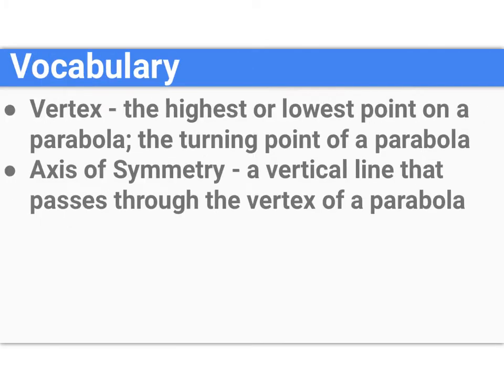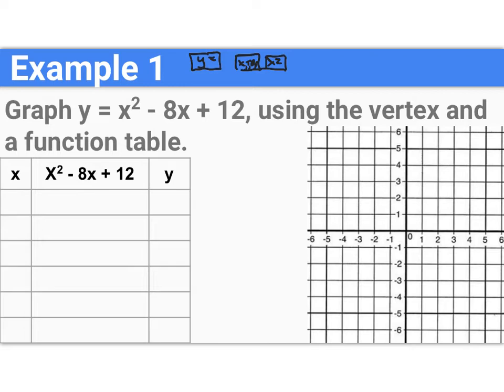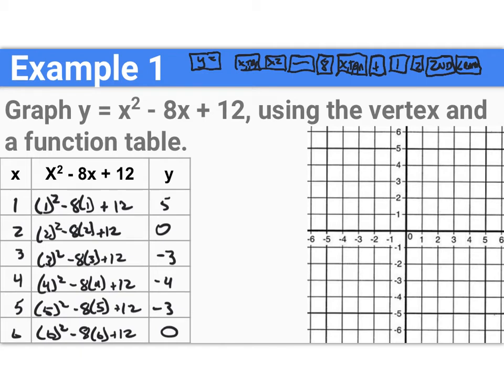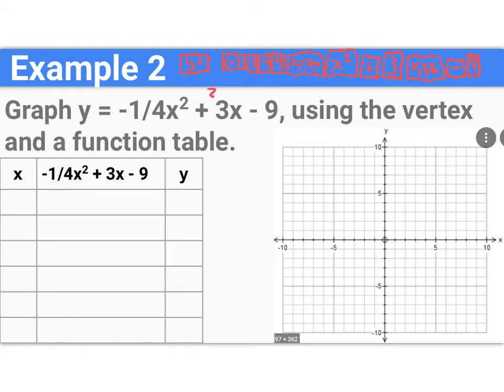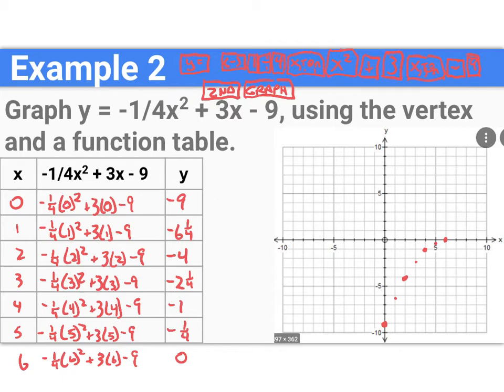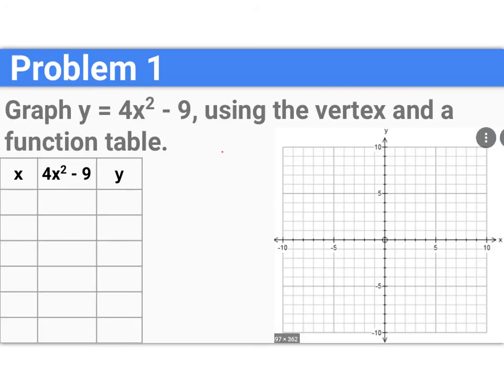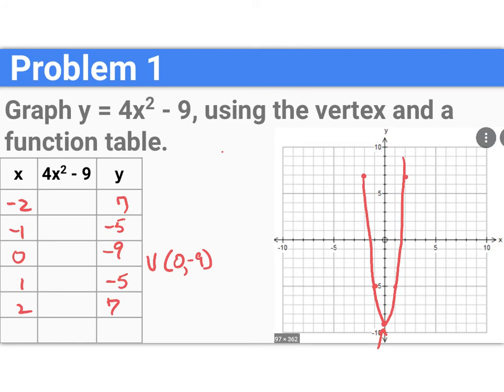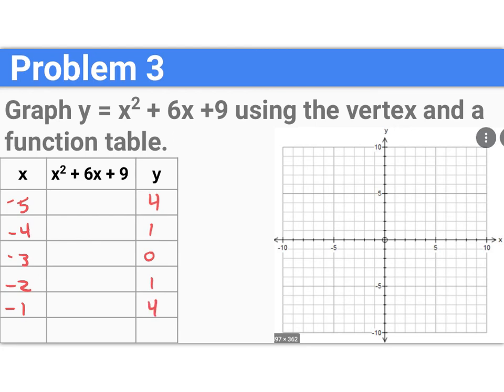Lesson 2135 Graph Quadratic Functions Parabola.mp4